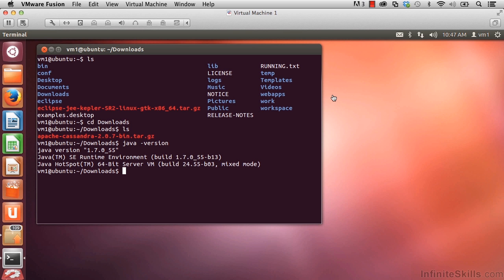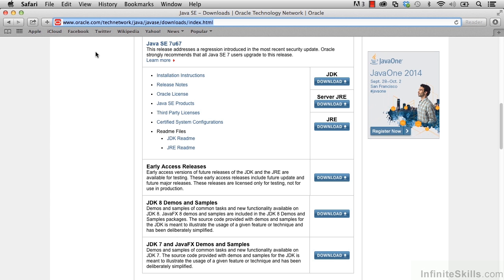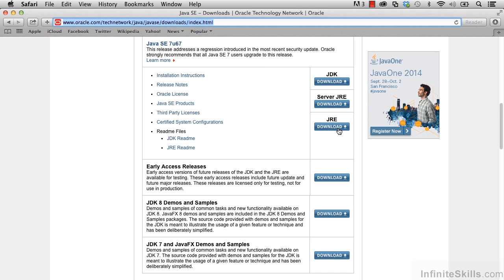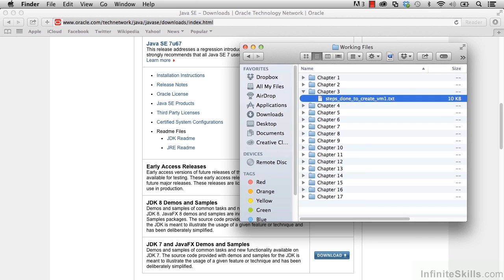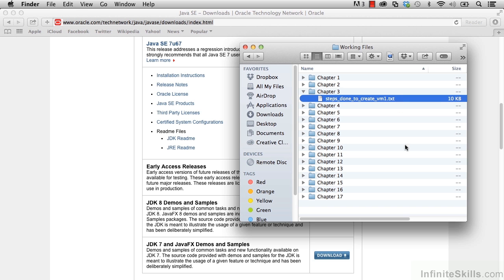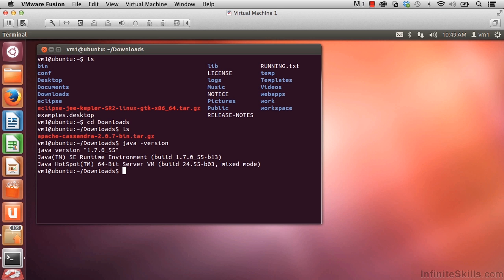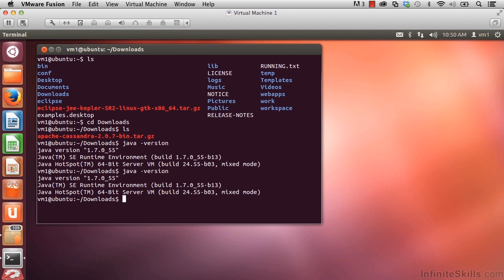Apache Cassandra Tutorial | Ensuring Oracle Java 7 Is Installed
Want all of our free Apache Cassandra training videos? Visit our Learning Library, which features all of our training courses and tutorials

More details on this Learning Apache Cassandra training can be seen This clip is one example from the complete course. For more free Apache Cassandra tutorials please visit our main website. YouTube